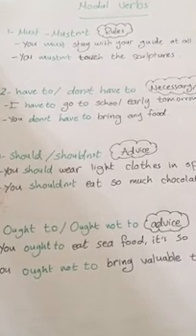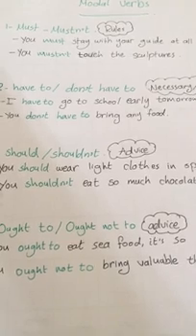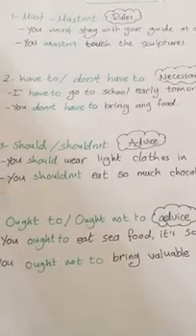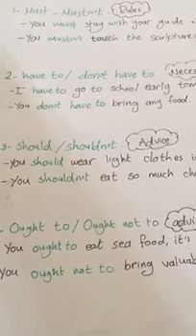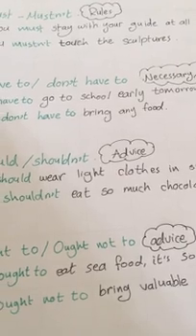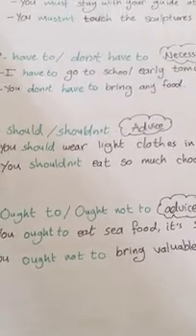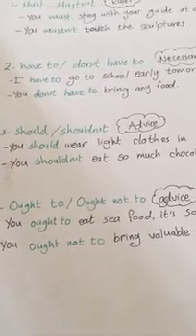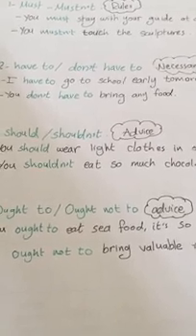ثانوية البنات-الصف السادس-اللغه الانجليزية - Modal verbs